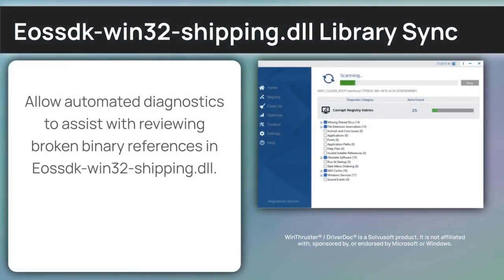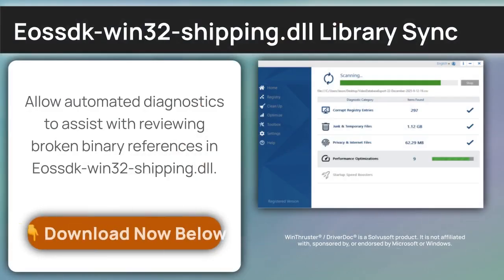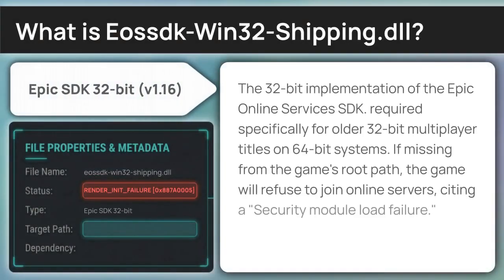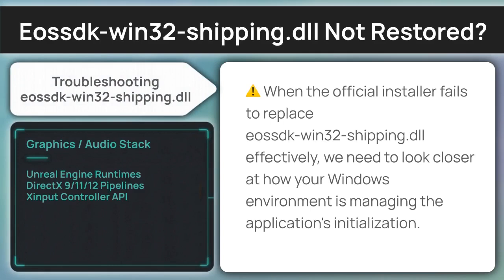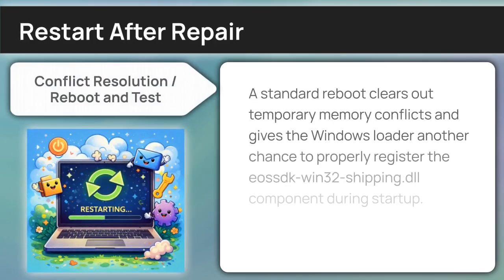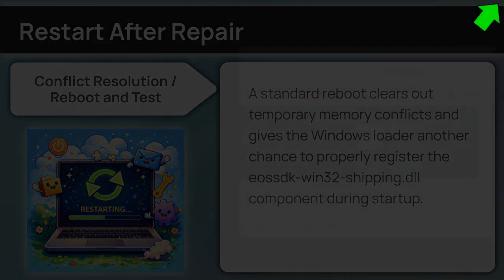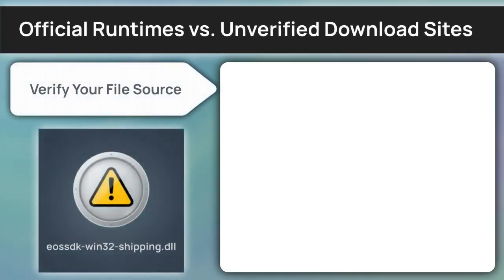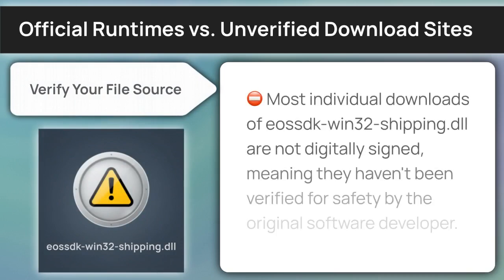Fix eossdk-win32-shipping.dll Missing!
Eossdk-win32-shipping.dll: Step-by-Step to Resolve Missing or Corrupt DLL Issues in Epic Games. 🛠️⚙️ An optional maintenance-related application is referenced at this

Getting a Eossdk-win32-shipping.dll missing message? I’ll walk through widely recommended troubleshooting steps to help restore normal Epic Games behavior.

What is Eossdk-Win32-Shipping.dll? The 32-bit implementation of the Epic Online Services SDK. required specifically for older 32-bit multiplayer titles on 64-bit systems. If missing from the game's root path, the game will refuse to join online servers, citing a "Security module load failure."

Eossdk-win32-shipping.dll is a type of Game Interface Library DLL that uses the Epic SDK 32-bit in Epic Games. In this video, I’ll walk through commonly recommended troubleshooting steps to help address this issue.

▶ This video explains:

- Reconnecting eossdk-win32-shipping.dll components and dependencies
- Find information on the eossdk-win32-shipping.dll file

Timestamps:

00:00 - Fix eossdk-win32-shipping.dll Missing or Not Found Error (Easy Method)
00:23 - Is eossdk-win32-shipping.dll Safe or a Virus
00:48 - Reinstall eossdk-win32-shipping.dll Missing File Fix
01:09 - Restart Windows to Confirm eossdk-win32-shipping.dll Is Fixed
01:30 - Fix eossdk-win32-shipping.dll Error by Restoring Performance Tracking
02:08 - Use Trusted Methods to Fix eossdk-win32-shipping.dll